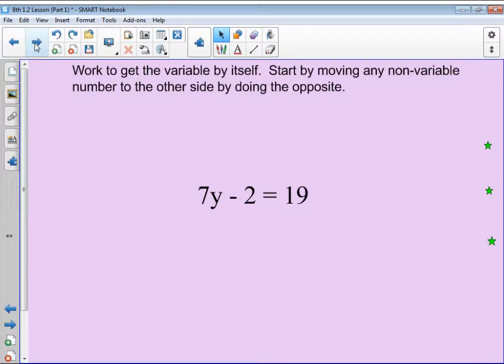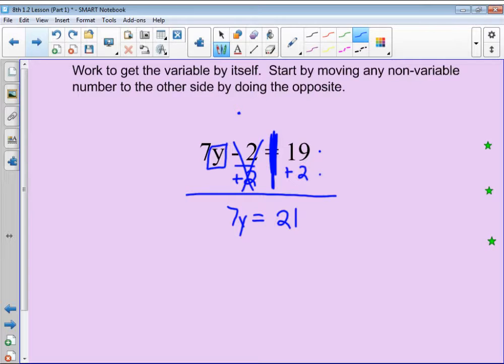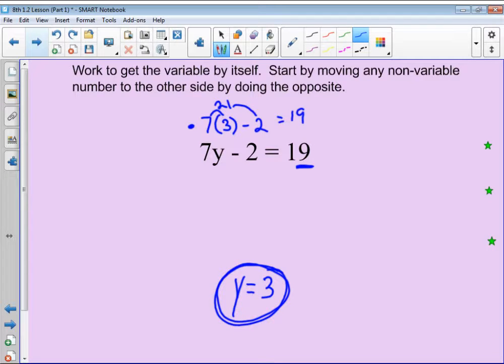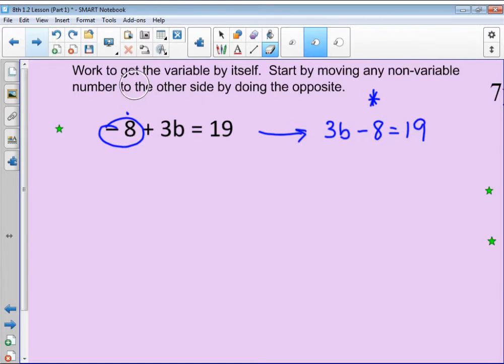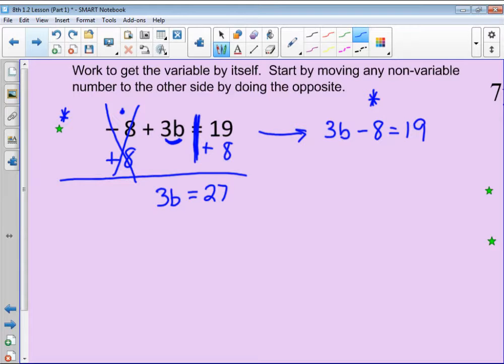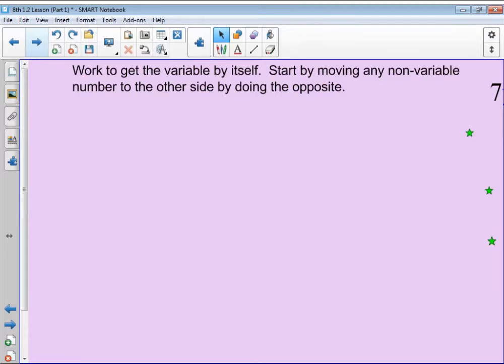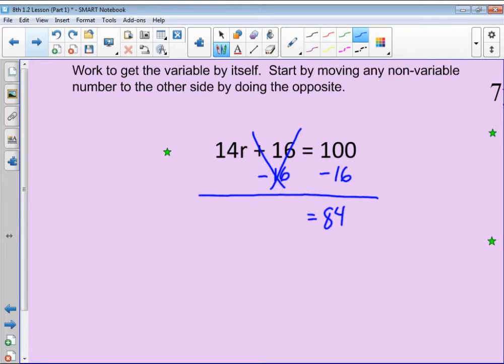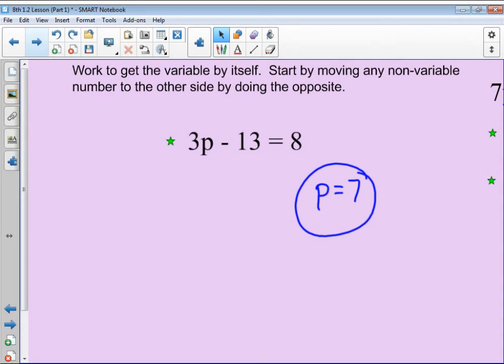8th 1.2 Solving 2 Step Equations